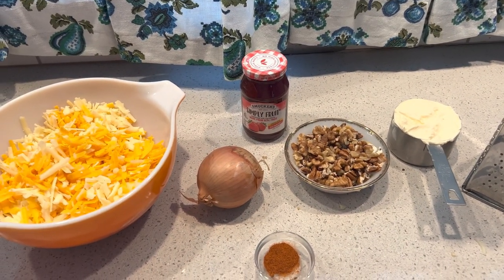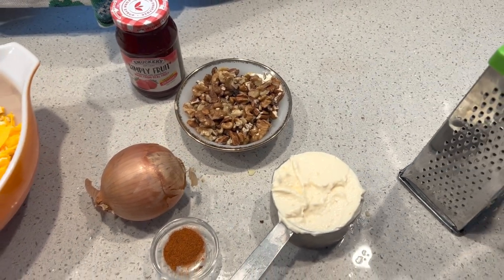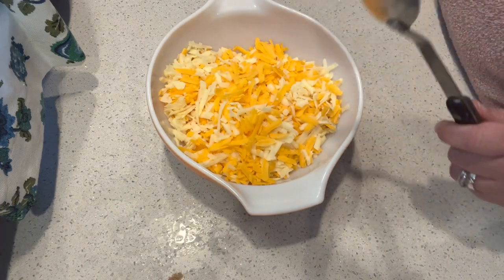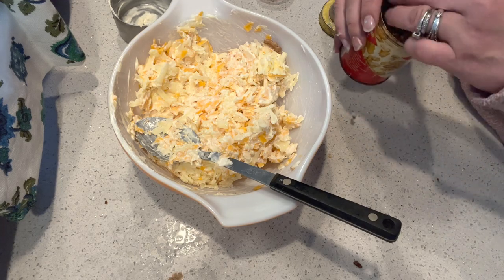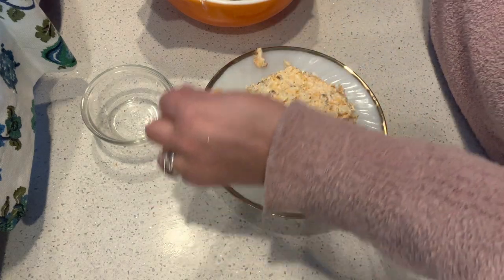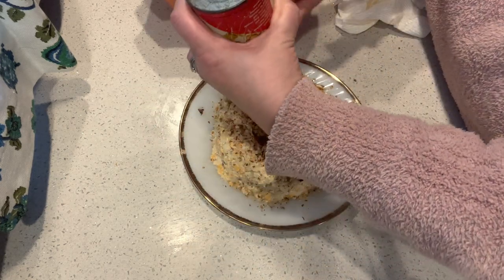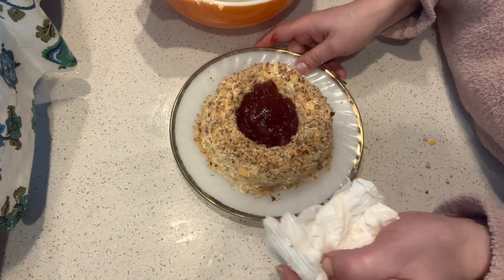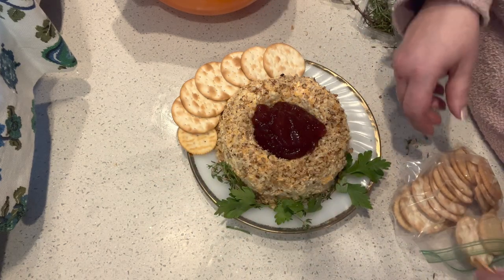Retro-Cooking Wednesday * Pecan Cheddar Cheese Ring with Strawberry Preserves (Rosalyn Carter)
Today we are making a popular 70s recipe when Jimmy Carter was Governor of Georgia. This Savory cheese, onion, and mayo combined with some cayenne to give it heat and then topped with some sweetness from those strawberry preserves is just spectacular on a cracker!

1 cup of Shredded sharp cheddar cheese ( must grate yourself)
1 cup of Pecans (preferred can use walnuts) toasted
1 cup of mayonnaise (real mayo NO miracle Whip)
1 small onion grated (2 TBS)
Strawberry preserves